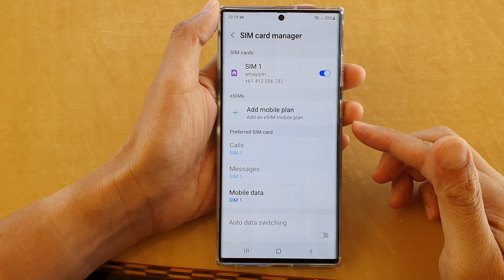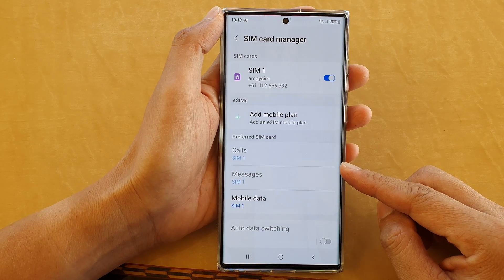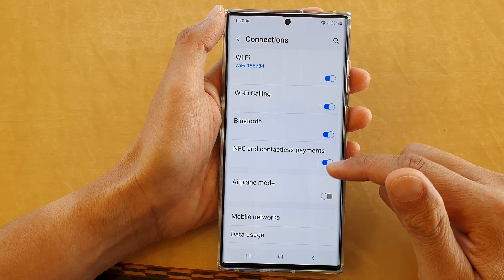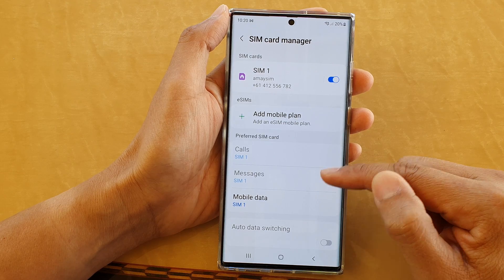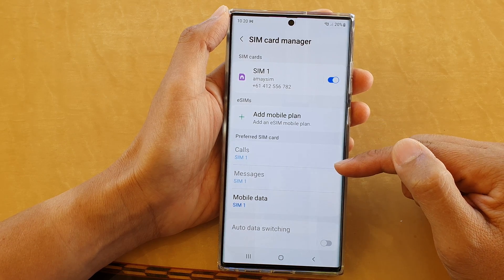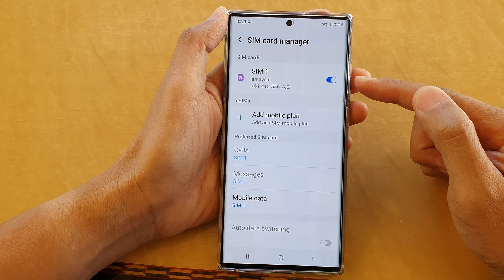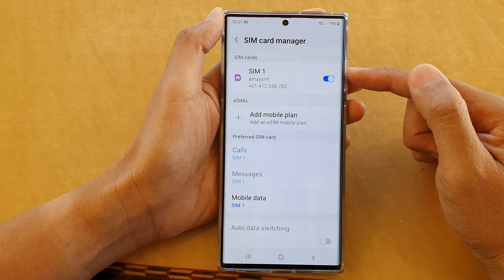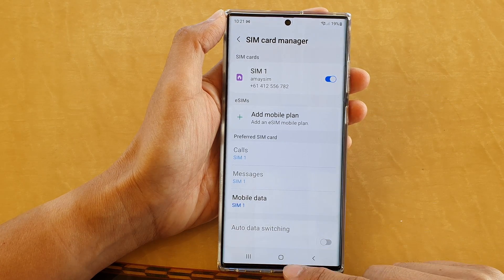Galaxy S22/S22+/Ultra: How to Set A Preferred SIM Card For Calls/Messages to SIM 1/SIM 2 (Dual SIM)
Learn how you can set a preferred SIM Card for Calls/Messages to SIM 1 or SIM 2 for a dual sim device on the Galaxy S22/S22+/Ultra.